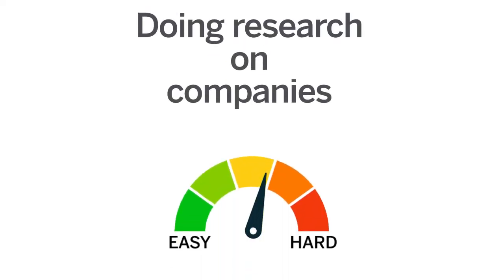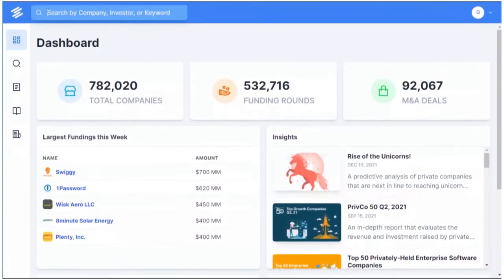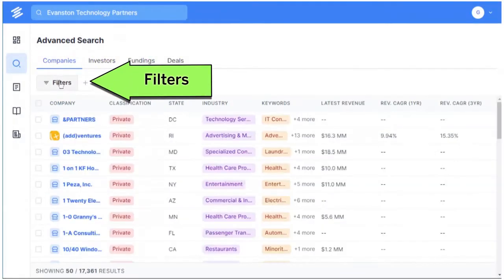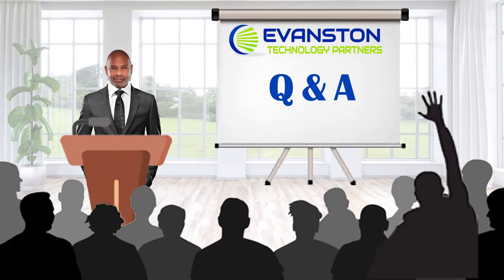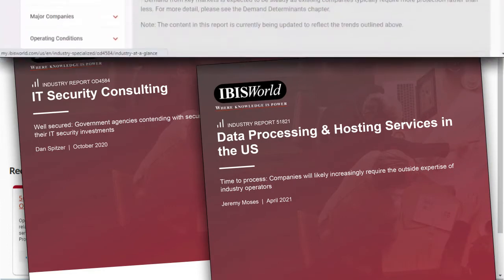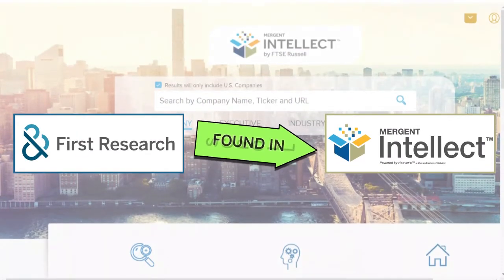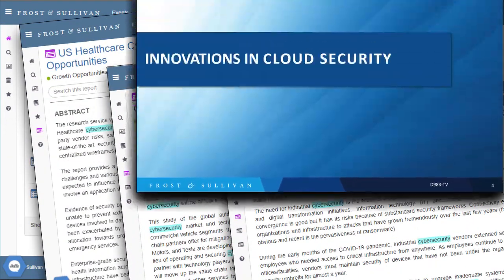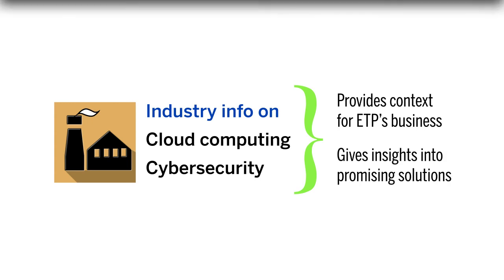C204: Understanding the Client Video2 of 4 SP22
This video will help you to develop a strategy for researching Evanston Technology Partners, finding relevant industry information, and preparing for your client Q&A. Resources and databases covered in the video include PrivCo, IBIS World, First Research, and Frost & Sullivan.